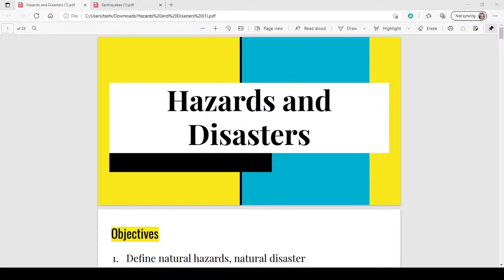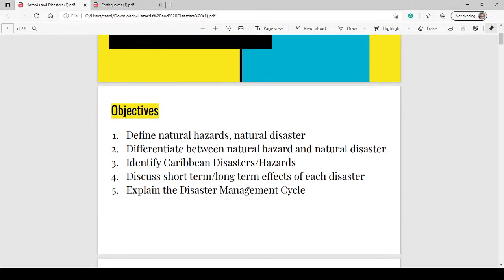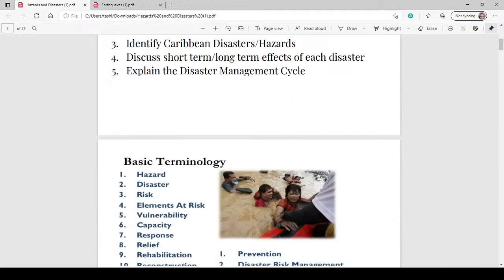Disaster Preparedness - CXC Geography Exam 2021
Hazard vs Disaster
Hazards and Disasters in the Caribbean
Effects of Disasters
Disaster Management Cycle